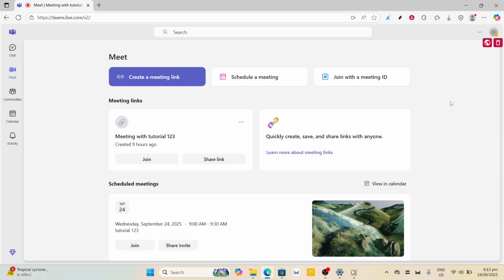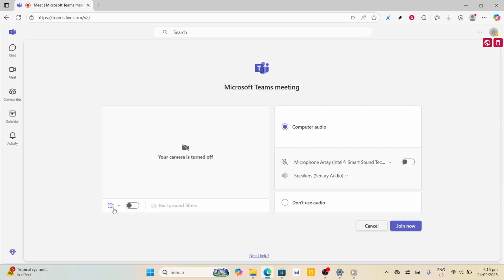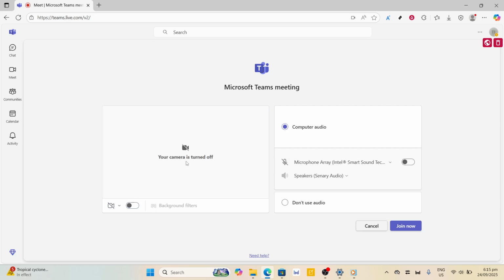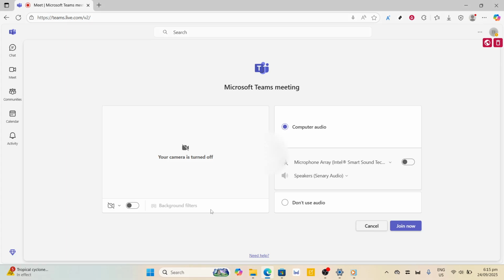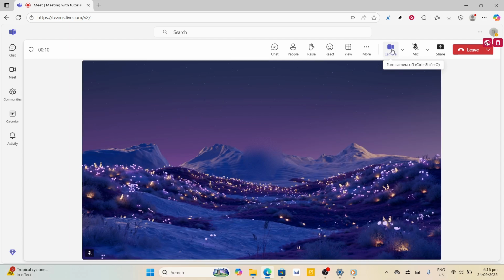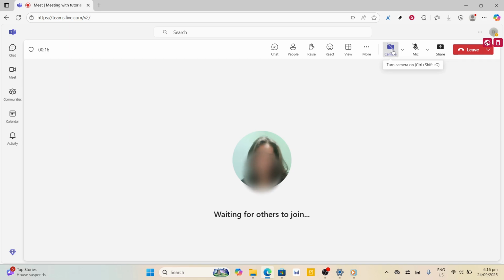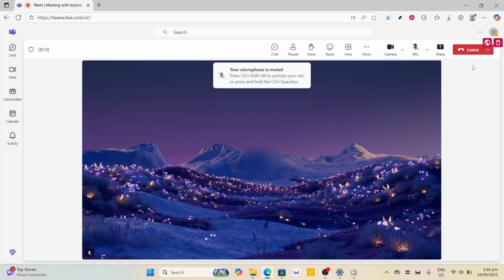How To Turn Off Video Camera In Microsoft Teams Meeting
🎥❌ Need to turn off your camera in a Teams meeting? Here’s a simple guide on how to turn off video camera in Microsoft Teams meetings on both PC & Mobile. ✅